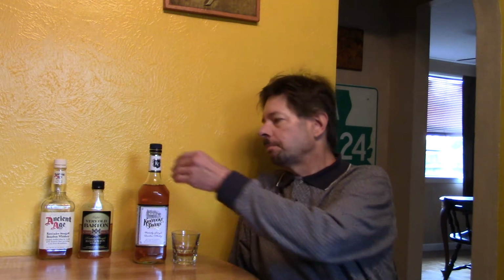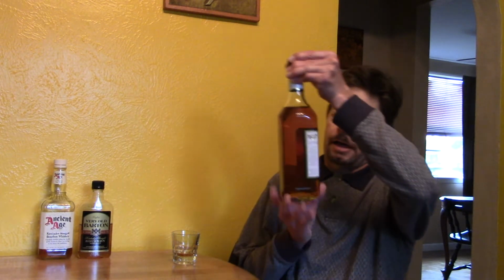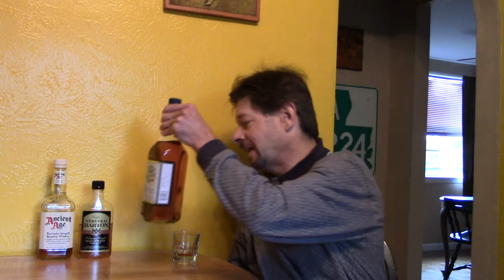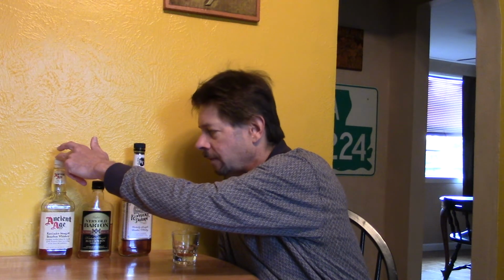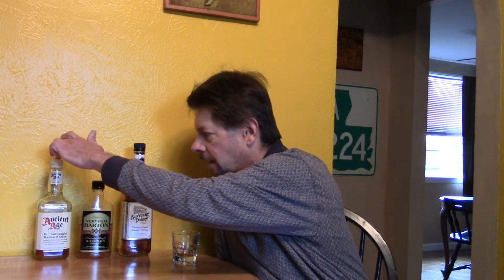Kentucky Tavern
80 proof. Introduced in 1903. Bottled in Kentucky.

"First produced in the early 1900s, the legendary Kentucky Tavern Bourbon brand was created by whiskey pioneer James Thompson who founded the famous Glenmore Distillery in Owensboro, KY."